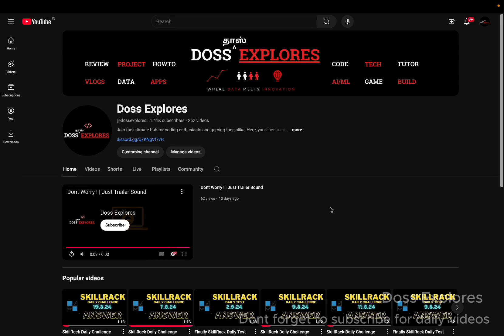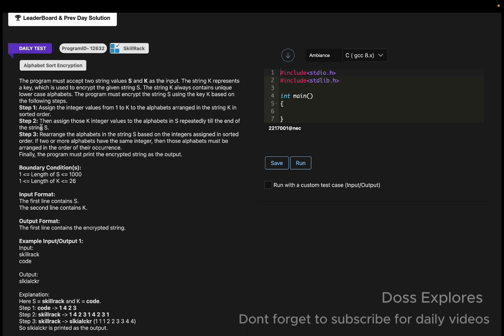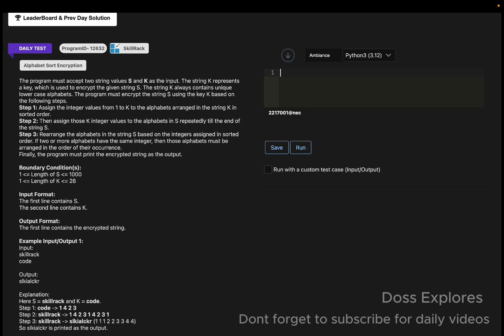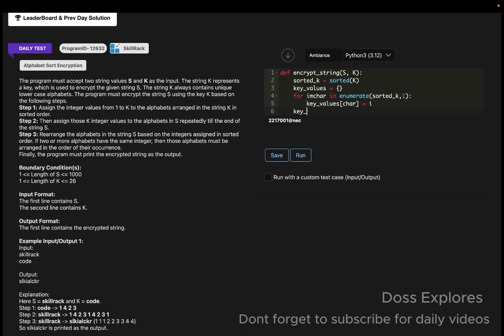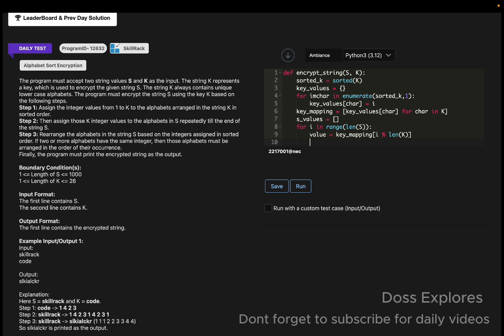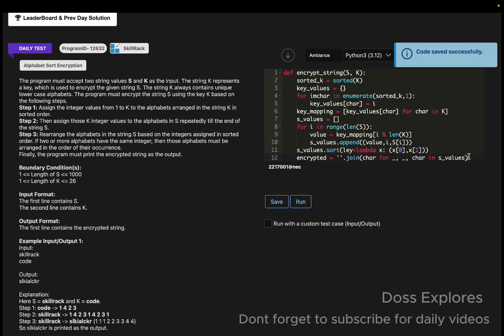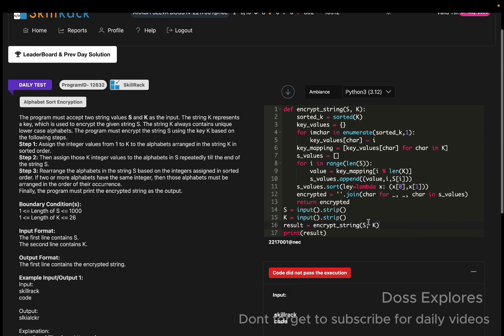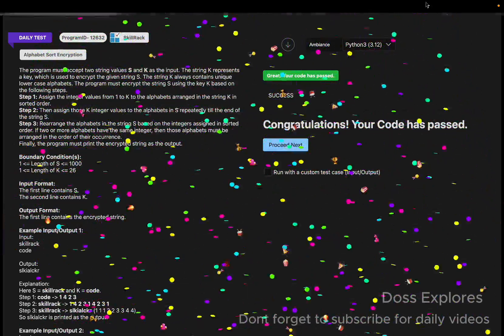SkillRack Daily Test Python Solutions